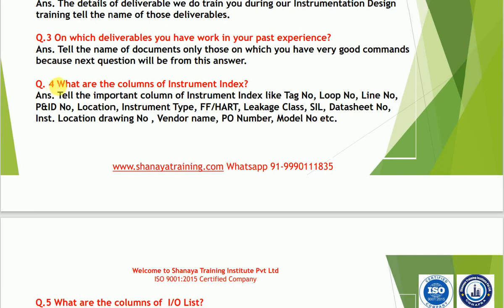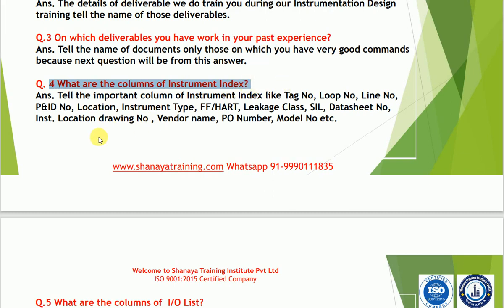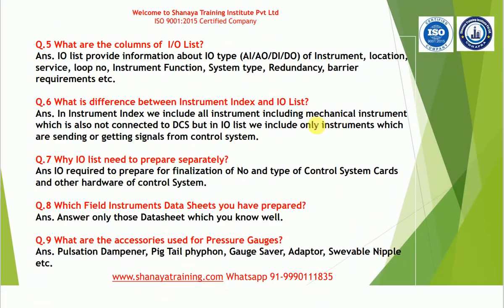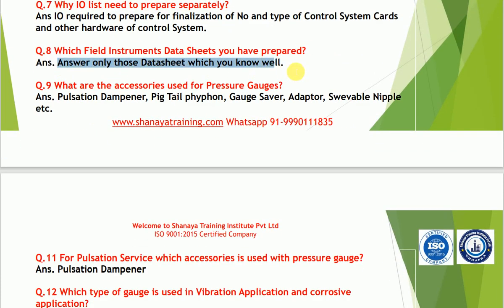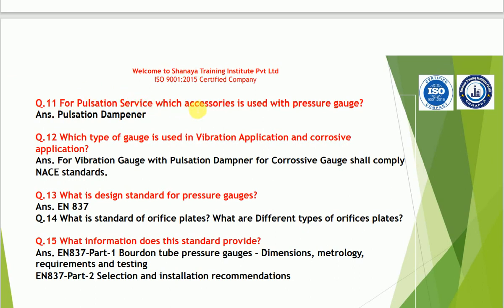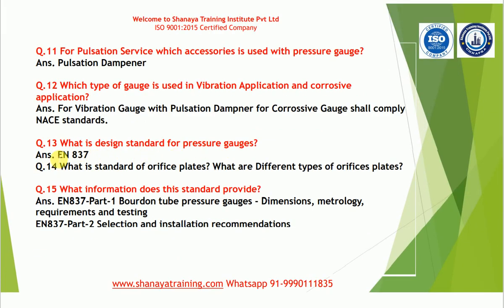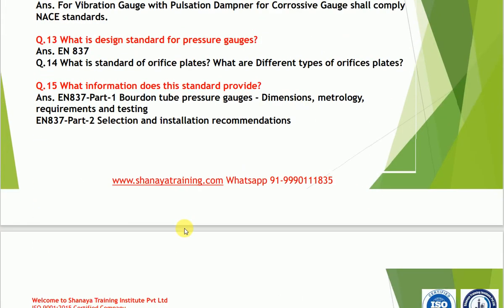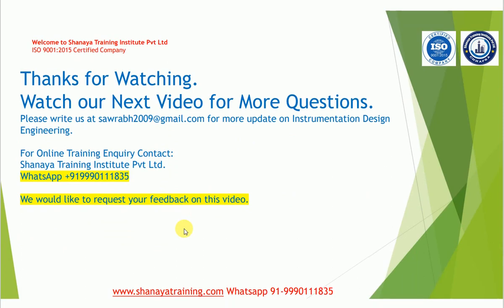Instrumentation Design Engineering Interview Questions To Join our Training WhatsApp +91-9990111835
Instrumentation Design Engineering Training Certificate Program
Hellow,
Thank you for your interest in our services.
Shanaya Training Institute Pvt Ltd (An ISO 9001:2015 Certified Company) is dedicated to provide Engineering Training in various disciplines like Instrumentation, Electrical, Piping etc.

The best thing is that our all training program are Online, you can learn all design engineering from anywhere in only 30 days.

Find details of course for Instrumentation Design Engineering:
Course Index from Basic to Advance Level-

1. Introduction about EPC Company and How to do FEED Engineering.

2. Work Culture and How to work in EPC Company

3. Study of Legends and General Notes

4. Study and understanding of P&ID

5. Preparation of Instrument Index

6. Preparation of IO List

7. Codes and Standards

8. Hazardous Area Classification ( Includes Temperature Class, SIL Ratings,

Intrinsic safety, Weather Protection)

9. Pressure Instruments

10. Temperature Instruments

11. Level Instruments

12. Flow Instruments

13. Control Valve ( Cv and on off Valve)

14. Pressure safety Valve

15. Wire and Cables

16. Details Design Engineering

i. Discussion about Overall Plot plan and cutting of sectional drawings

ii. Instrument Location Plan

iii. JB Location plan

iv. Field Instrument Wiring Layout

v. Main Cable and Cable Tray Layout

vi. Field Instrument Air Piping and Tubing Layout

vii. FGS Instrument Location Plan

viii. Level Sketch

17. Hookup Drawings

18. Control System Overview

19. FGS Instruments Basic discussion.

20. Preparation of Requisition ( RFQ)

21. Technical Bid Evaluation (TBE/TBA) Procedure

22. VDR ( vendor Document Review) Procedure.

23. Open Discussion, Feedback & Special Thanks.

It will upscale your skills, you will be industry ready and able to join as Instrumentation Design Engineer in any EPC companies world wide.

Course Completion Certificate will be provided.
Placement Assistance and doubt discussion will be provided after training.
Training Materials will be provided.

Fresh Batch available..

Fee - INR 25,000. USD 400

Duration:30 days.

Mode: Online Live Interactive Training on google meet or zoom.

Days: Regular 7 pm - 8 pm IST , and weekend batches flexible timing available.

Sawrabh Raj.
Managing Director, Global Trainer, Instrumentation Design

Shanaya Training Institute Pvt Ltd.